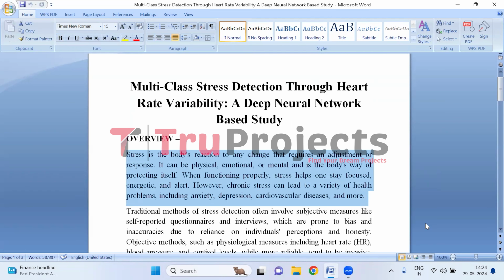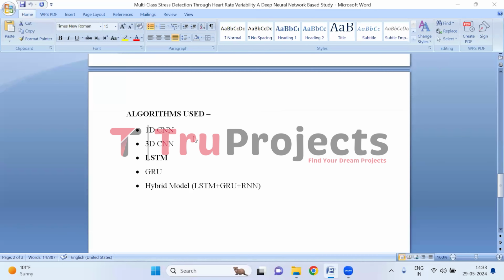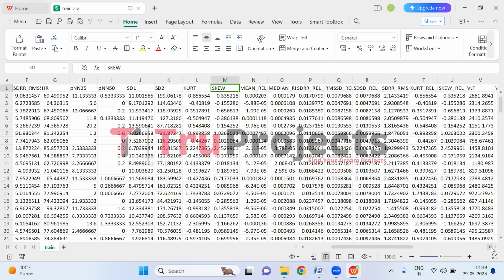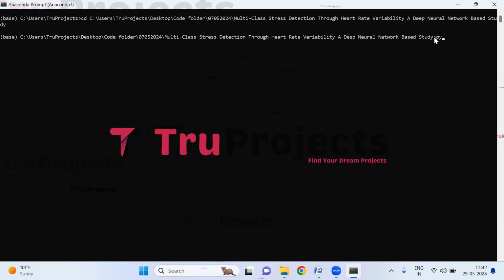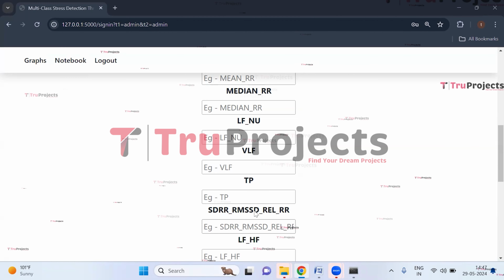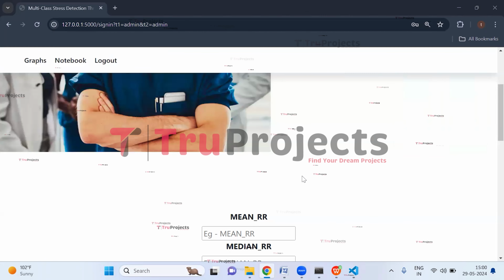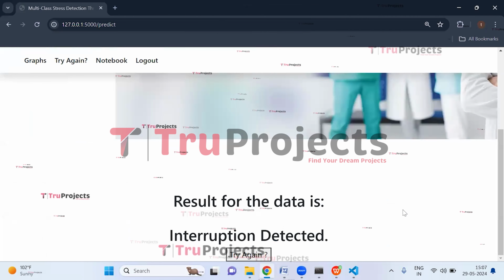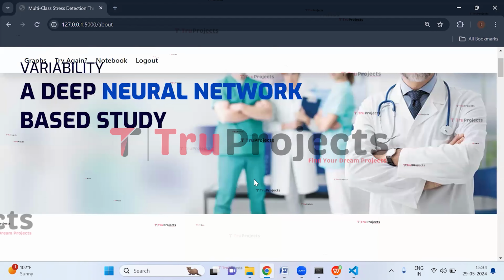Multi Class Stress Detection Through Heart Rate Variability A Deep Neural Network Based Study